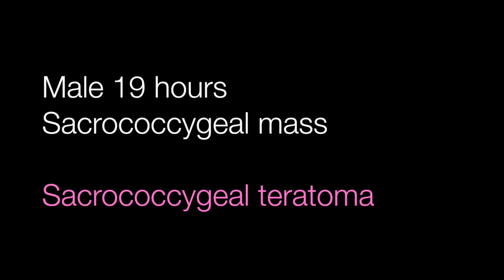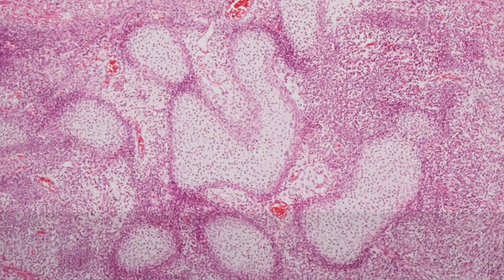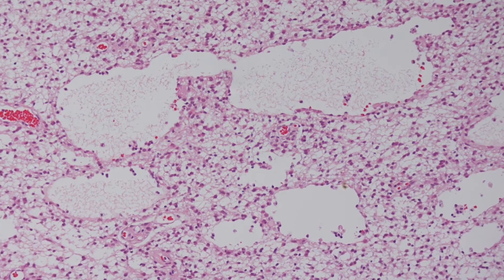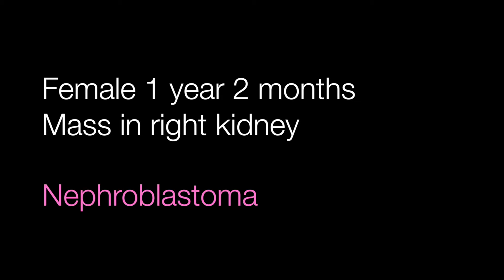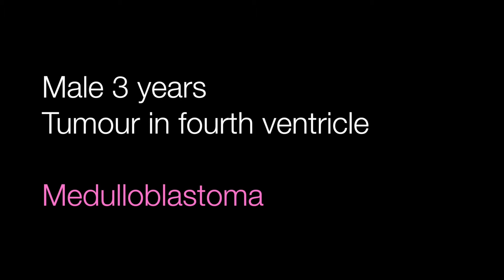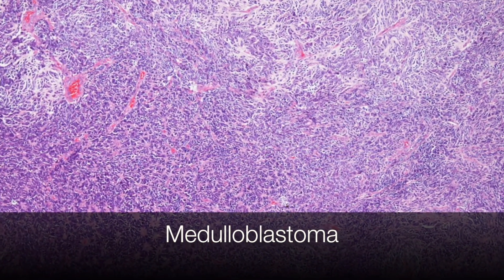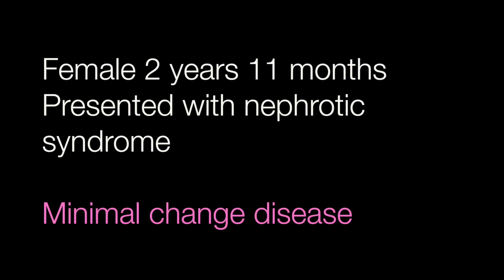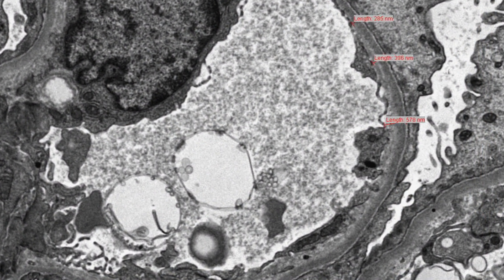Quiz 5 - Answers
The diagnoses for quiz 5

1: Sacrococcygeal teratoma 0:25
2: Pilocytic astrocytoma (JPA) 1:09
3: Nephroblastoma (Wilm's tumour) 1:55
4: Medulloblastoma 2:35
5: Minimal change disease 3:21